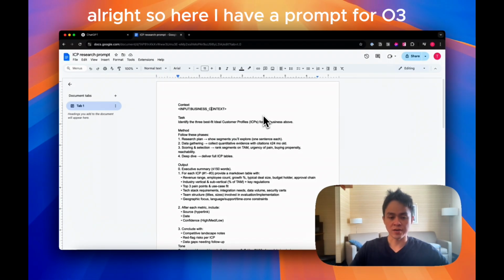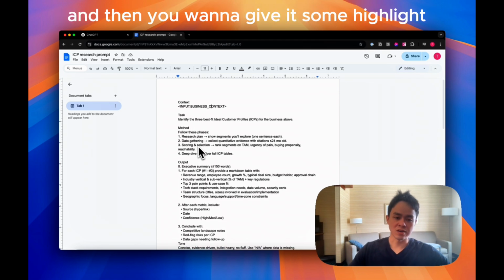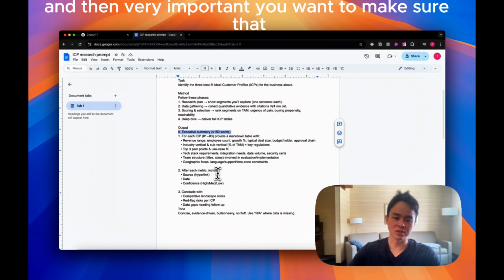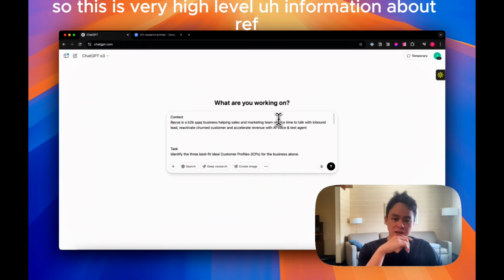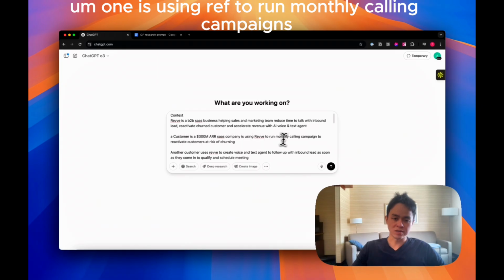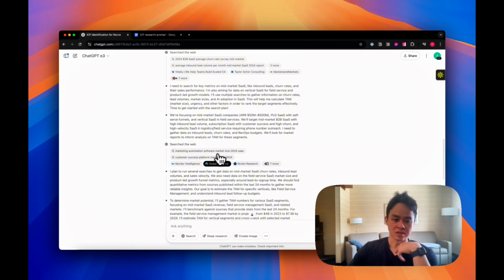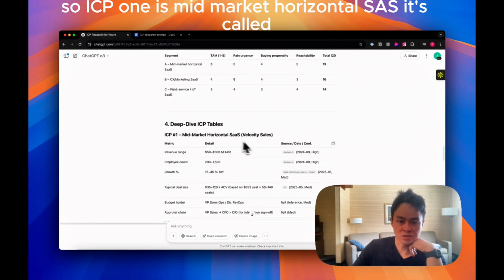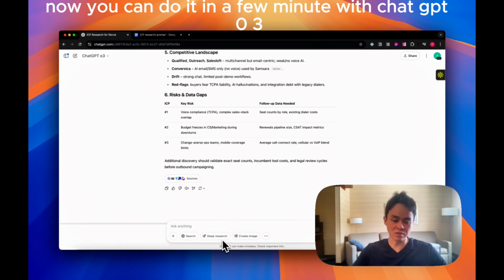Stop Guessing Your Ideal Customer - ChatGPT O3 does it in 5 Minutes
Ideal Customer Profile (ICP) research doesn’t have to take days - or expensive data tools.

In this step-by-step tutorial I show you how to use ChatGPT to build a data-driven ICP in under 10 minutes, the same workflow I use to target high-value SaaS accounts.

Perfect for B2B marketers, sales ops, RevOps, and SaaS founders who want to:

Identify the right segments faster
Prioritize outreach with confidence
Align marketing & sales on one source of truth